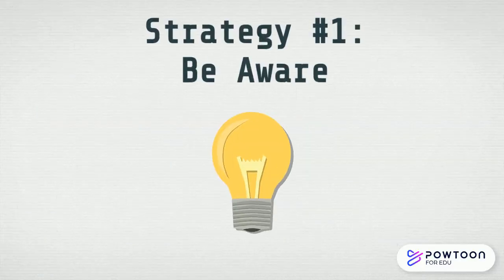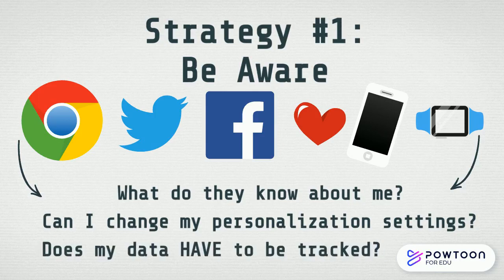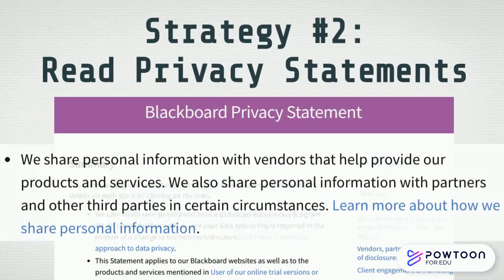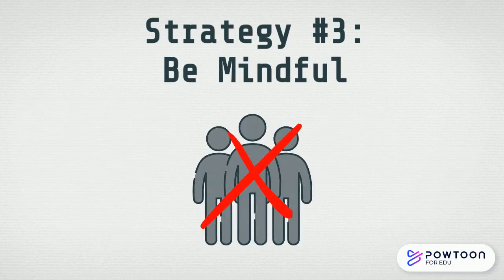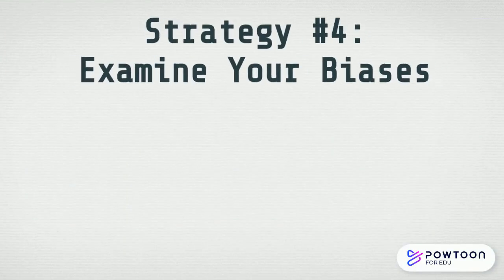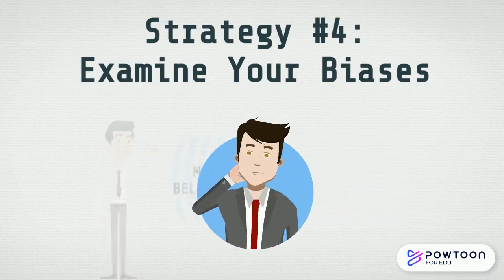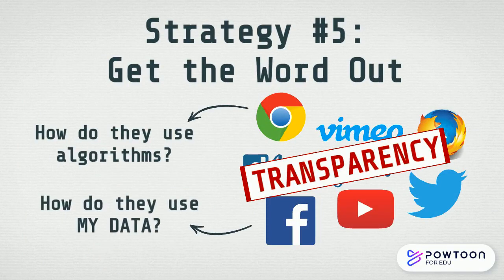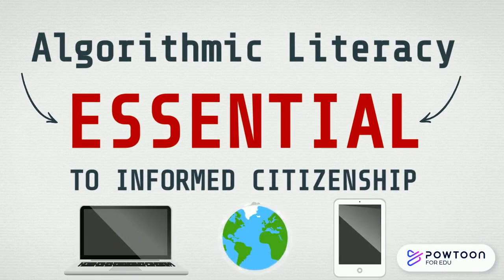Algorithmic Literacy Strategies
For more videos in this series, see our Citizen Literacy toolkit